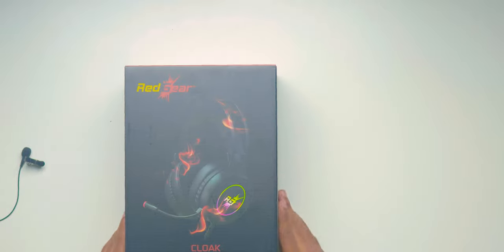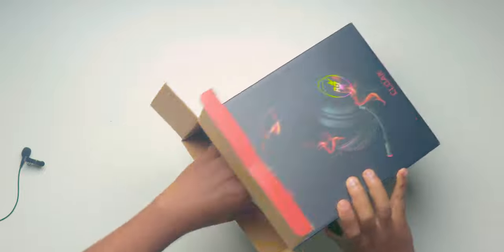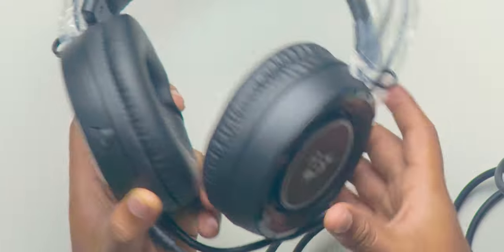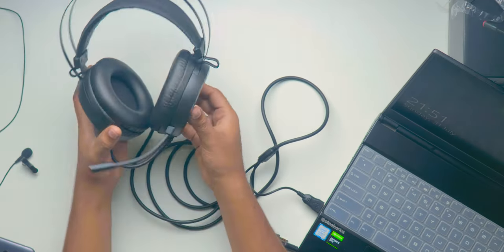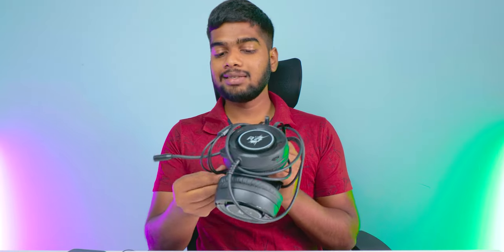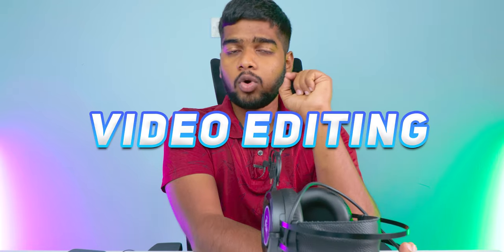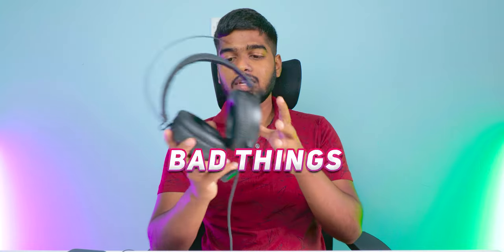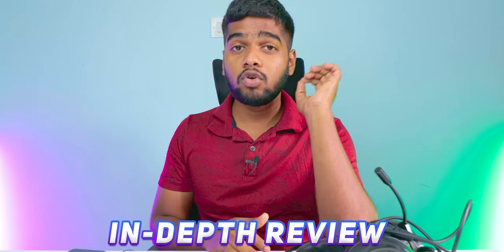Red Gear Cloak Gaming Headphones Unboxing and Review: Budget Gamers, Listen Up!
This is the unboxing & initial review of red gear gaming headphones. These are priced below 700 at the time of purchase. In this video, I showed what we get in the box, pairing, lighting, and with a short review at the end after using it for some hours. I'll post an in-depth review of this future after using it for a longer time.
About the Redgear Cloak Wired RGB Wired Over Ear Gaming Headphones with Mic for PC
Sound Quality: Redgear Cloak comes equipped with a 50mm Driver with Enhanced audio bass and clarity which dramatically improves your in-game sound experience.
Inline Remote: No
Microphone: It comes equipped with an Omni-directional microphone which can be used as per your gaming situation. You can just put it up if it is not in use.
Build Quality: Its luxurious noise-isolating memory foam ear pads and adjustable split headband reduces pressure and provides optimal comfort for long gaming sessions.
Other Features: This headset has an amazing RGB LED light effect on ear-ups and the tip of the microphone. It also comes equipped with volume control, so just scroll up or down to adjust it.
Infringement.